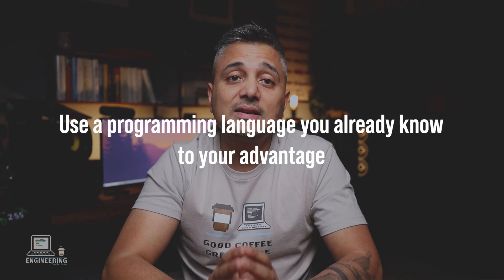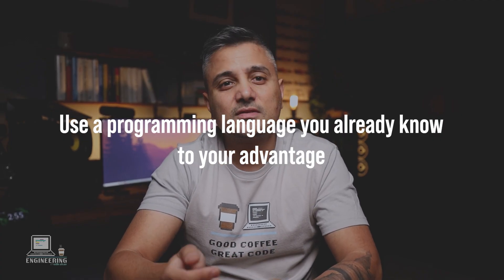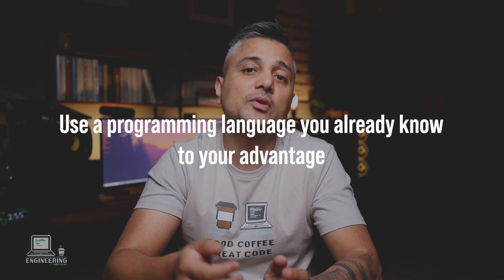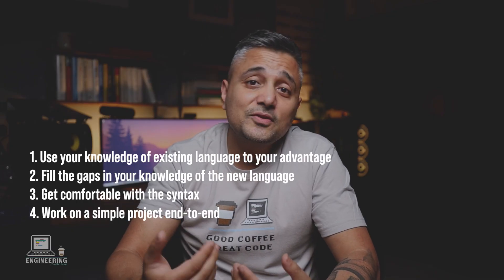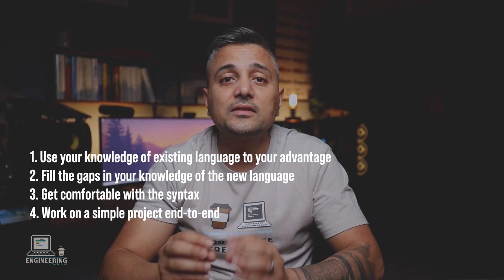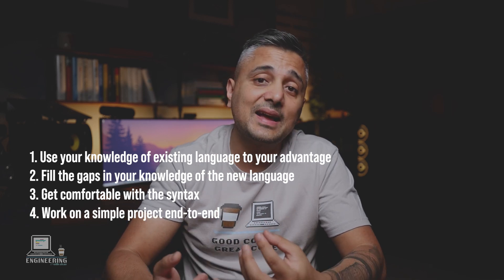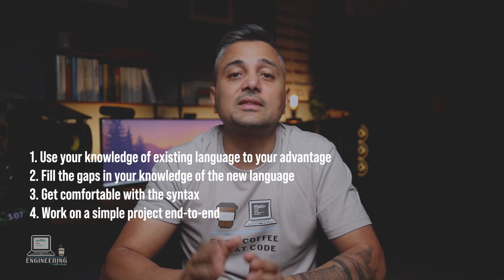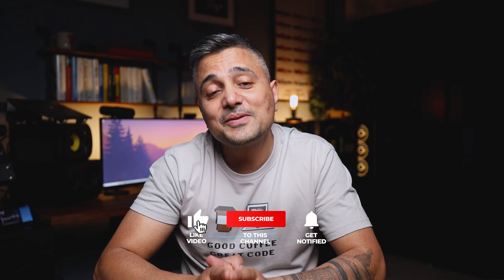How to learn any new programming language FAST!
to get a 2-year plan plus a bonus gift with a huge discount!

Here are some simple steps to help you learn any new programming language fast without getting stuck in "tutorial hell".

📺 SOME RELATED VIDEOS YOU MAY FIND USEFUL

⚙ System Design

MY GEAR

🎙️ Audio

🖥️ Editing

Apple Macbook Pro 16

TIMESTAMPS

00:00 Intro
00:36 Sponsored Section
01:24 Use existing knowledge to your advantage
03:20 Fill gaps in your knowledge
04:16 Get comfortable with the syntax
04:42 Complete a simple project end-to-end
05:07 Summary & Outro